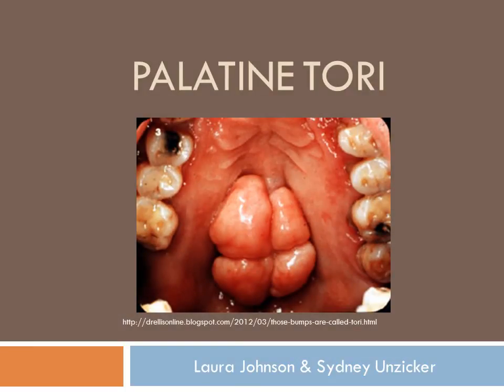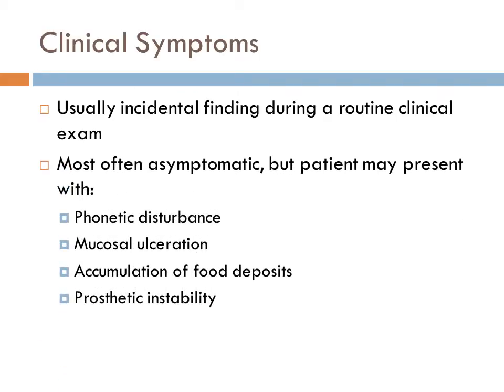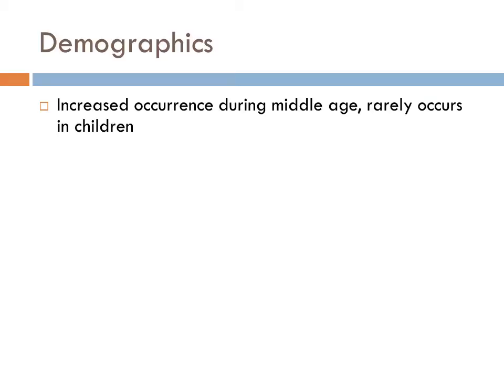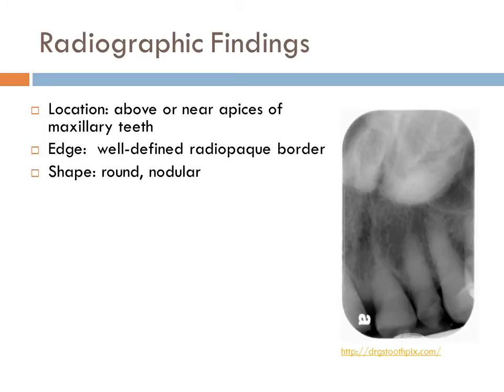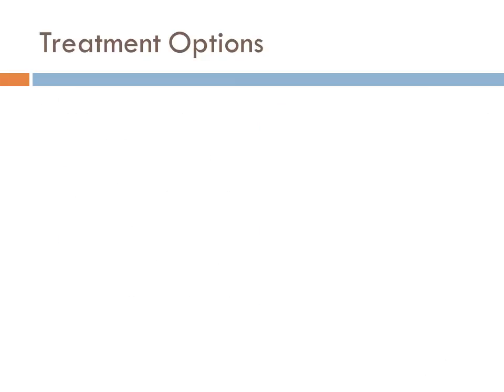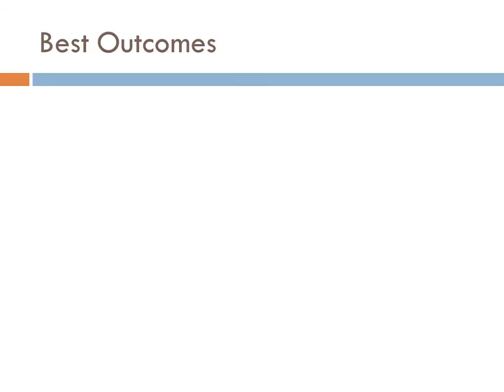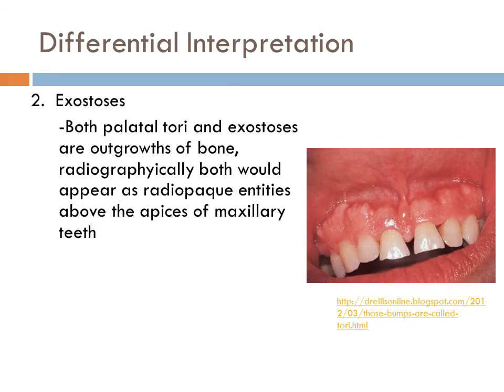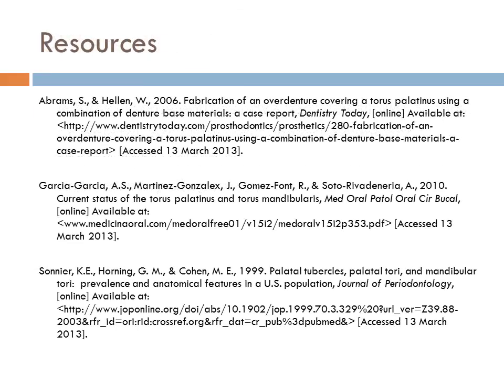Palatal Tori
Educational video about palatal tori by Dental Class of 2015 students Laura Johnson and Sydney Unzicker.